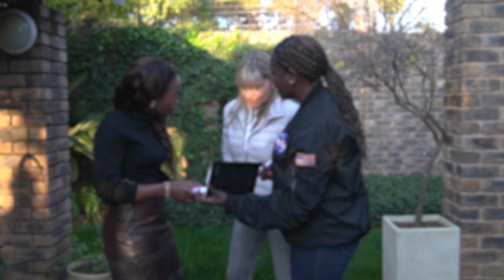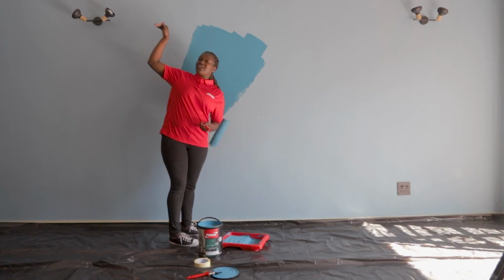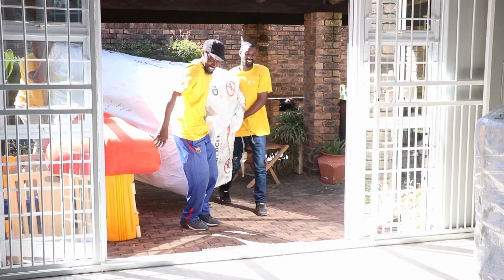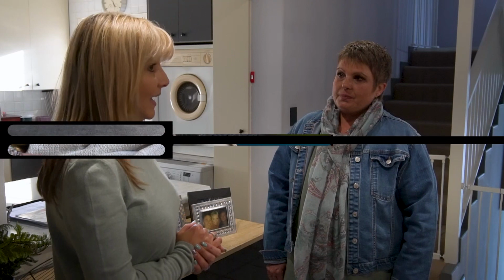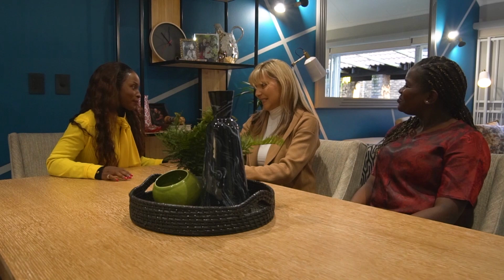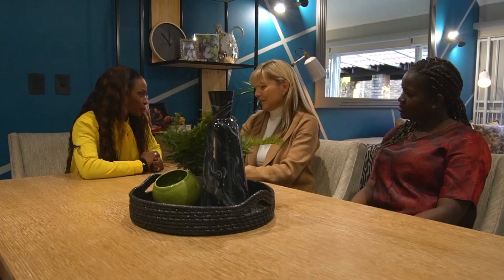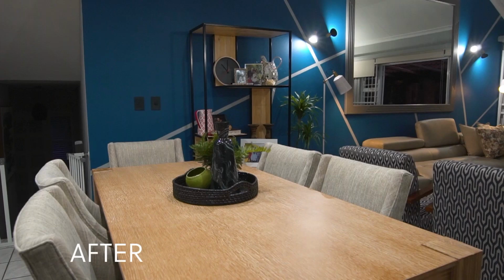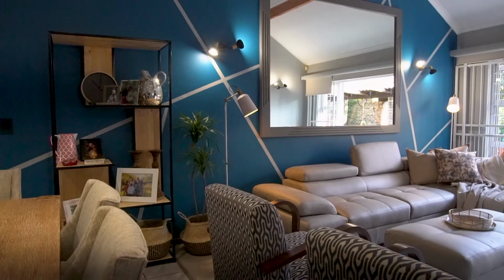MZANSI ROOM RESCUE | EP 7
On this week’s Mzansi Room Rescue our delightful design divas gave Hlubi Mboya Arnold not one, but TWO beautiful new rooms using the best Rochester Furniture and Plascon goodies!